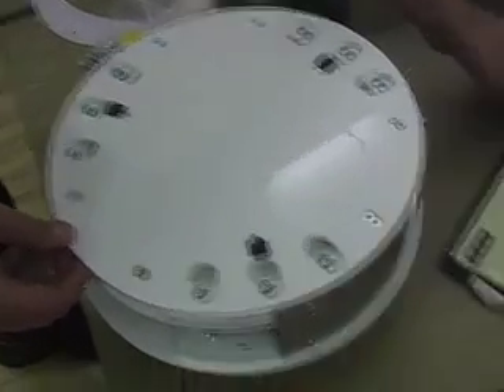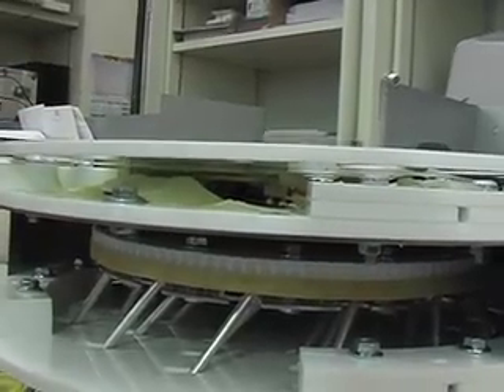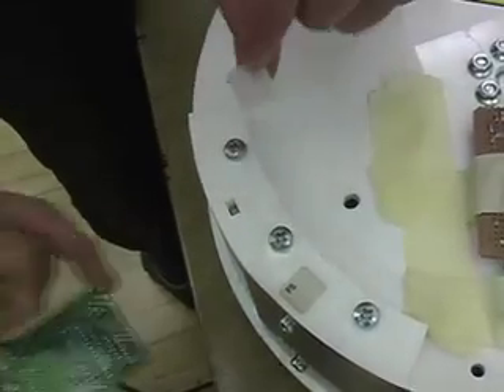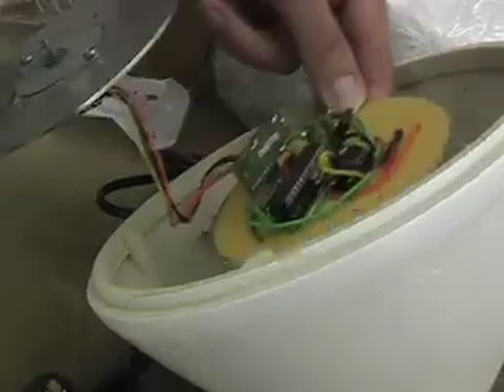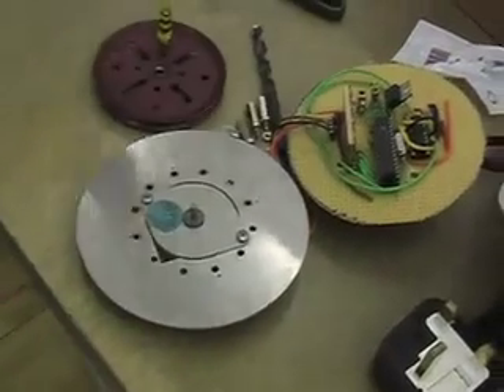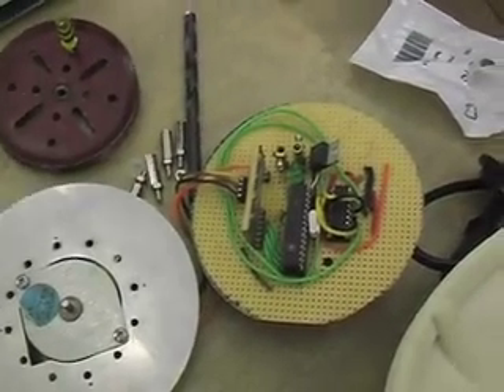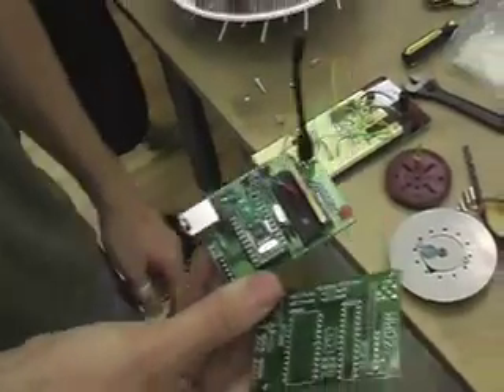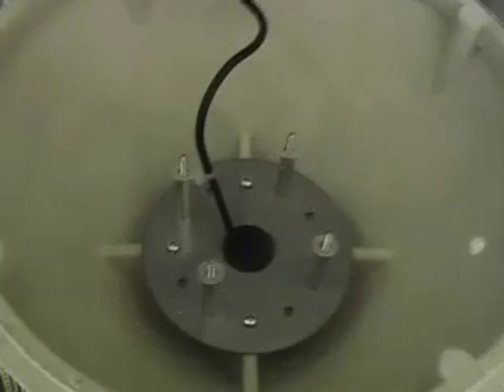12_improving.mov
Process movie from Media Madiators, a research project for Philips Design by Tobie Kerridge and Andy Law with Bas Raijmakers.